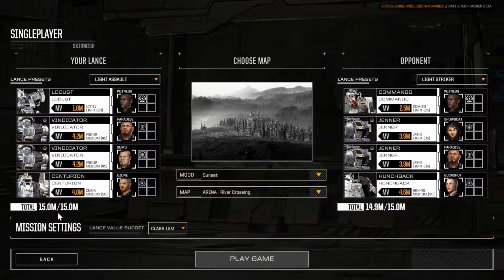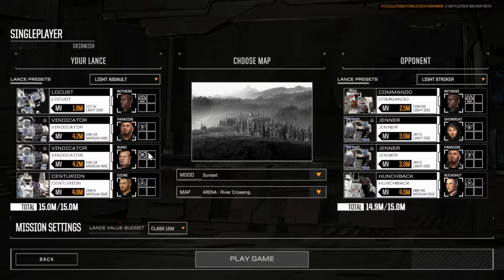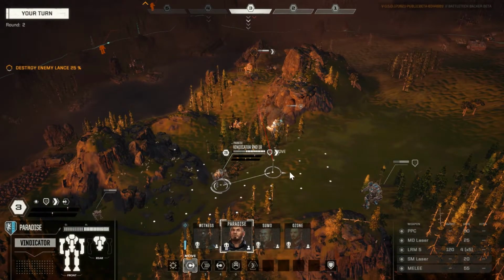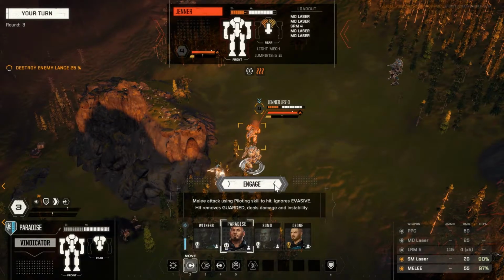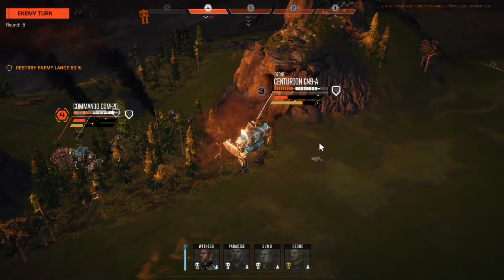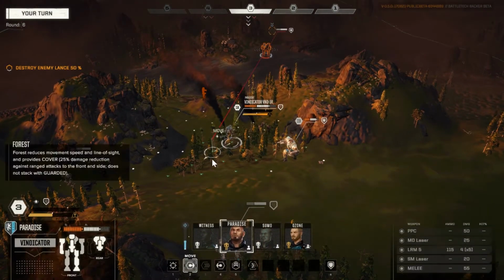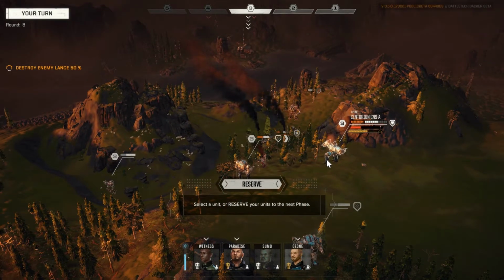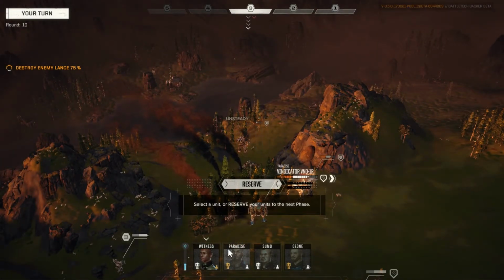BattleTech: Backer Beta #20 - Clash Build #3